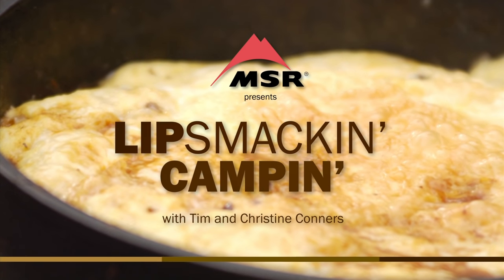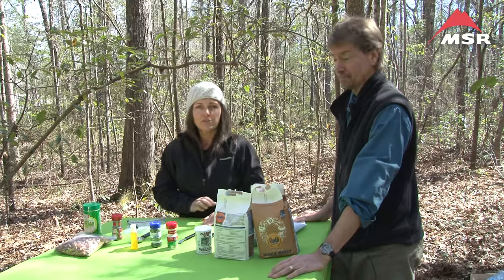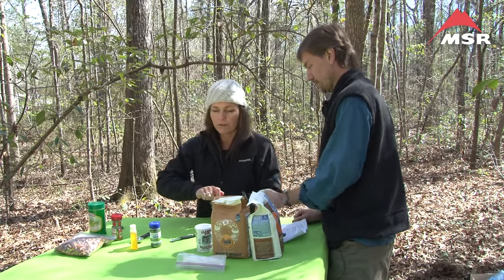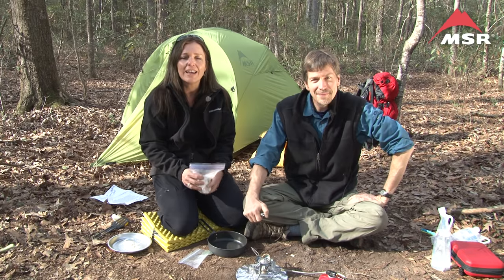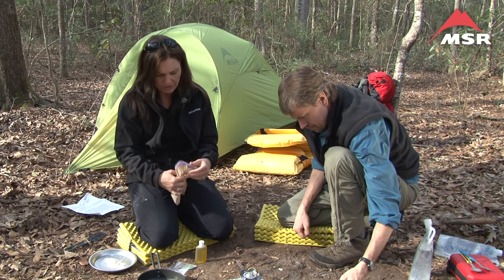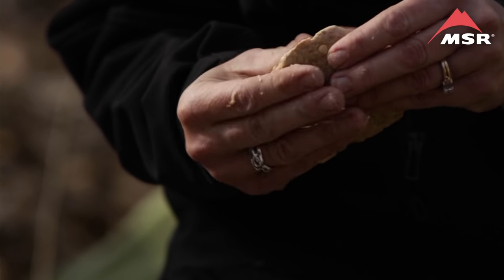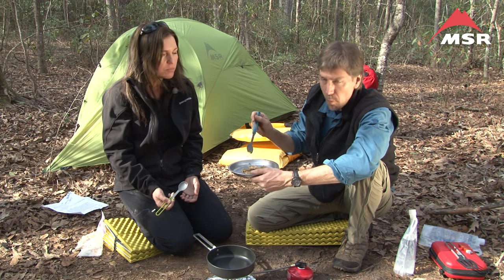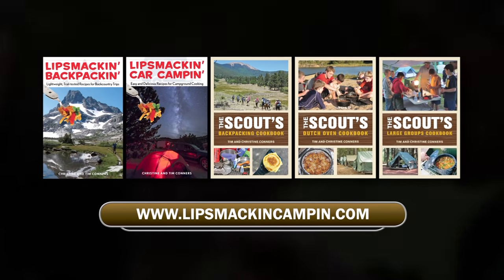Easy Bread Recipe for Camping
Christine and Tim Conners show you an easy but delicious way to make homemade bread on the trail!

For hundreds of mouth-watering camp recipes, and invaluable information for making your next camp trip memorable for all the right reasons, check out Tim and Christine Conners' bestselling series of books.